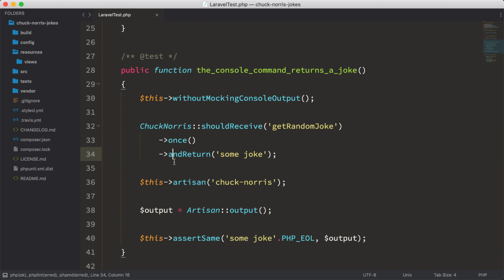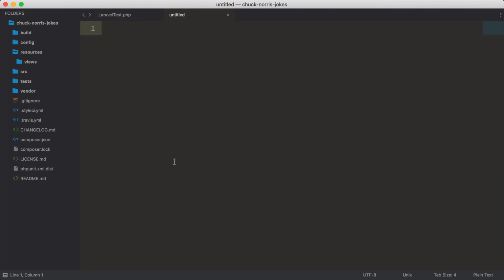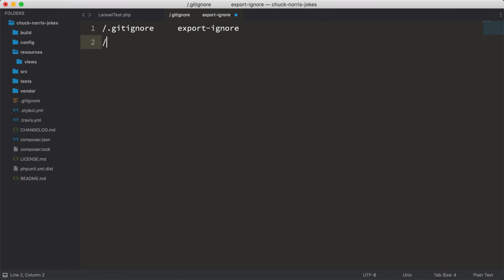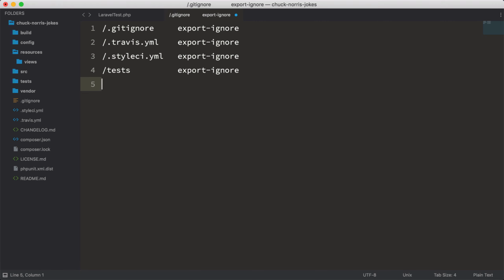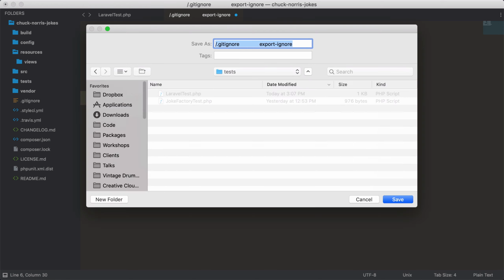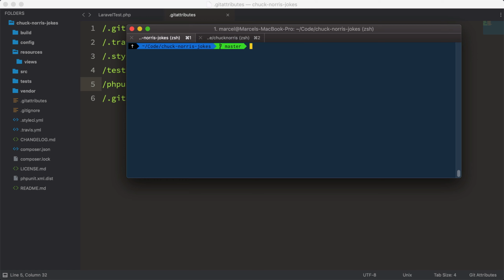17 Git Attributes